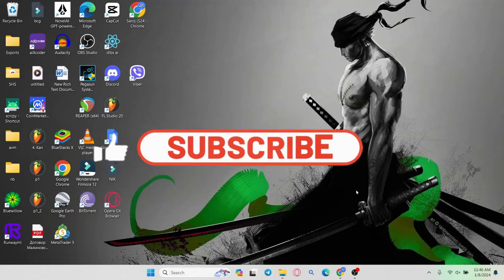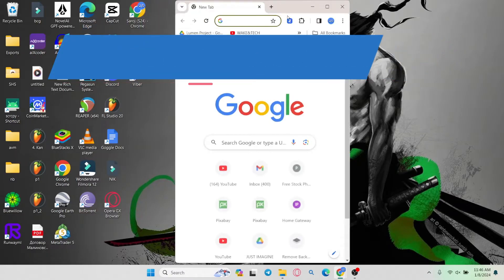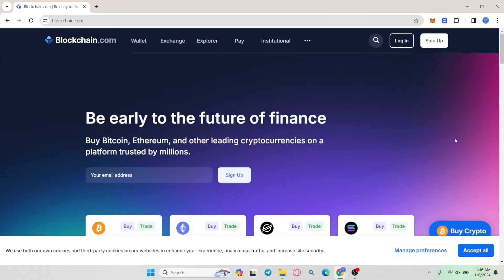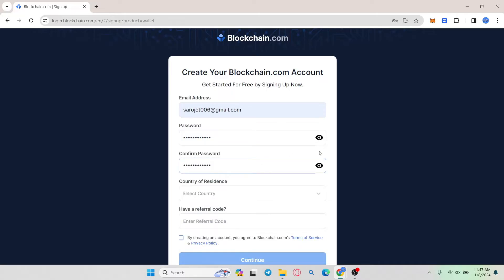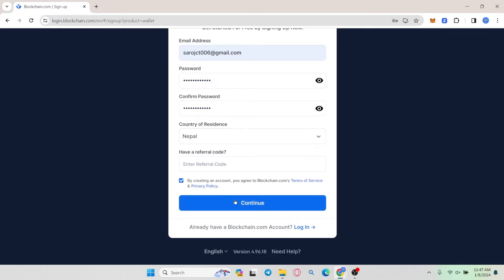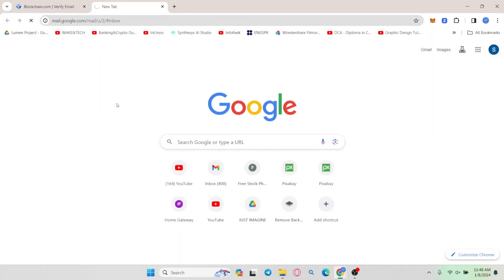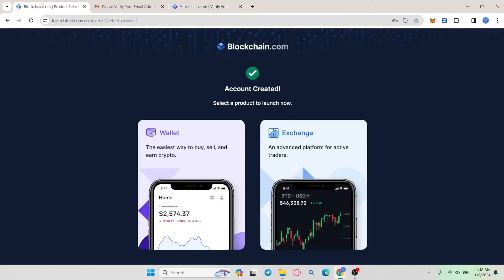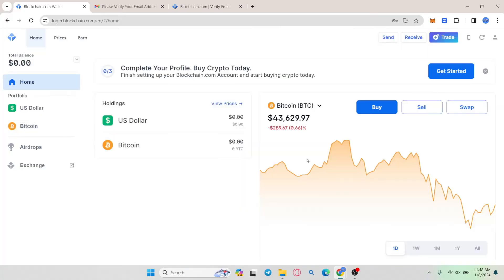Blockchain.com Sign Up 2024? How to Open/Create Blockchain.com Wallet Account Online?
Embark on your cryptocurrency journey with our step-by-step tutorial on signing up for Blockchain.com. Whether you're a novice or a seasoned investor, this guide ensures a seamless registration process. Watch now and dive into the world of digital assets with Blockchain.com!